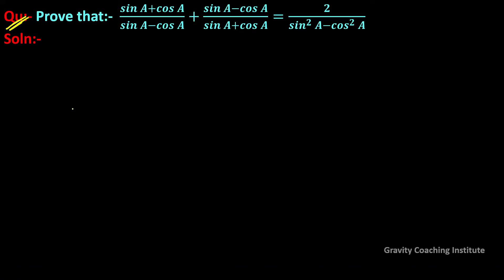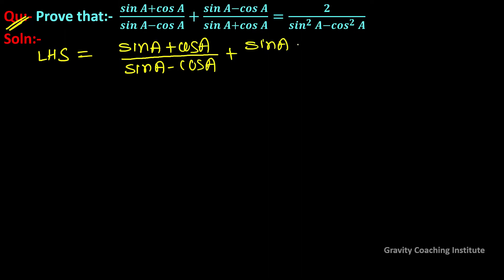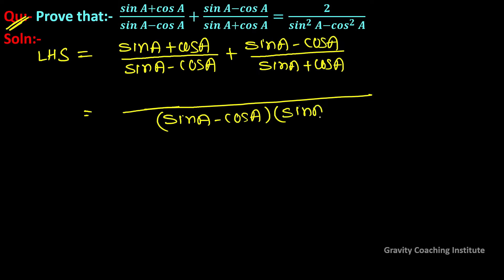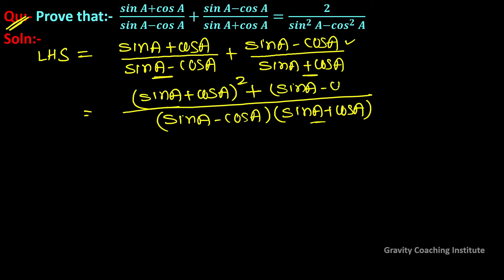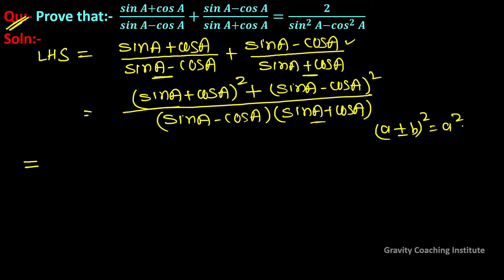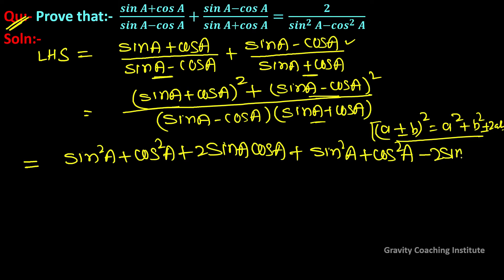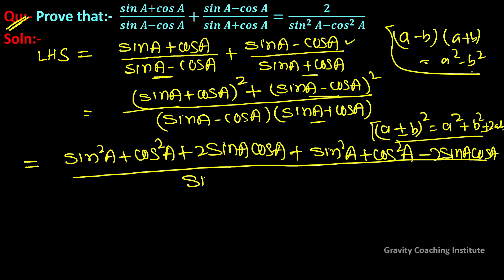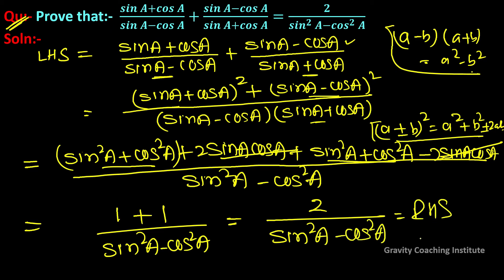Q143 | Prove that (sin⁡A+cos⁡A)/(sin⁡A-cos⁡A)+(sin⁡A-cos⁡A)/(sin⁡A+cos⁡A)=2/(sin^2⁡A-cos^2⁡A)